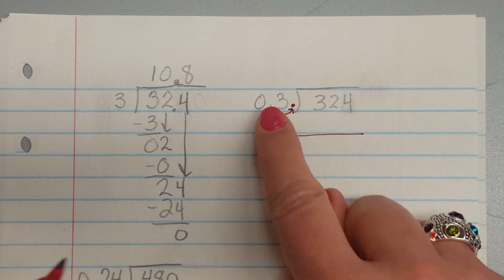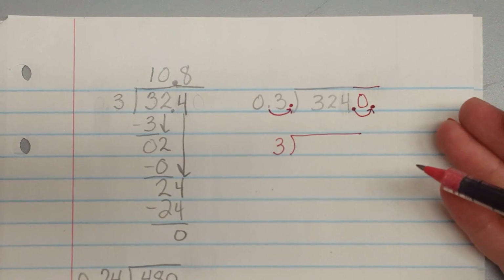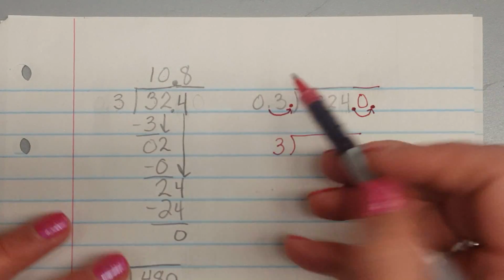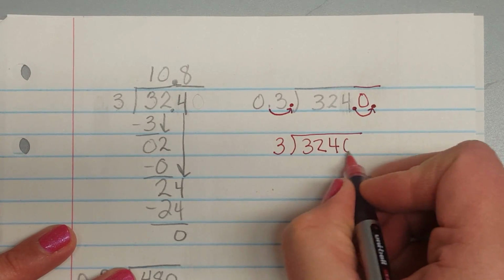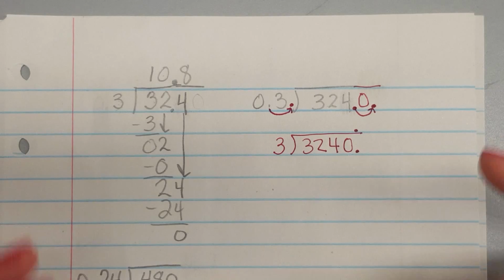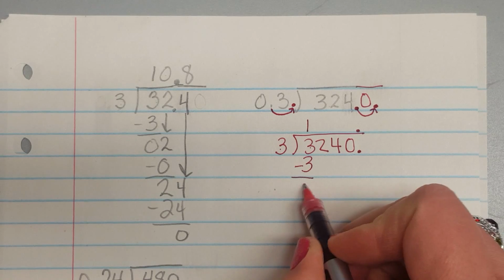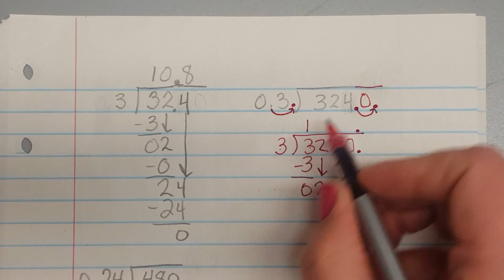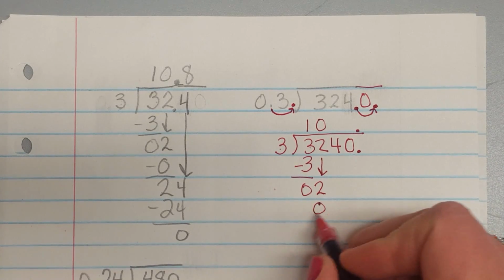Long division with decimals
5th grade long division